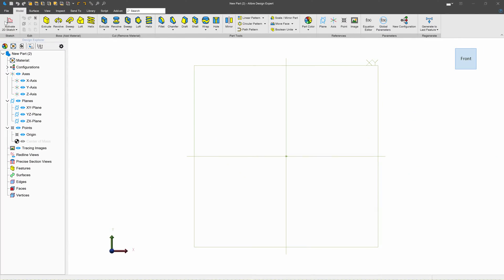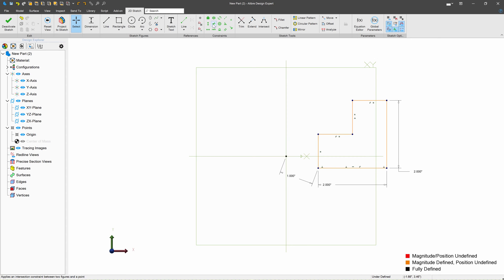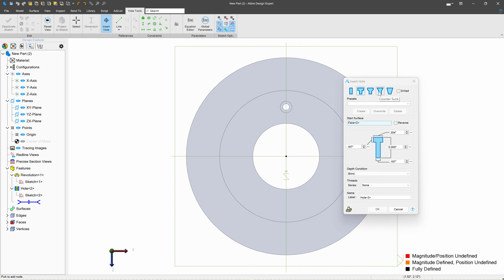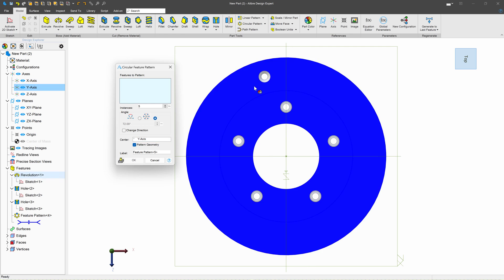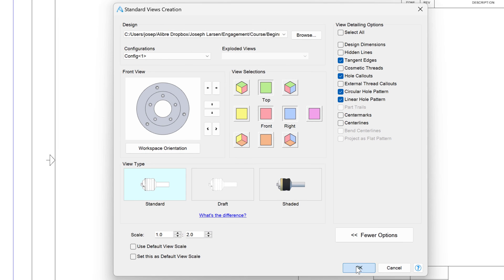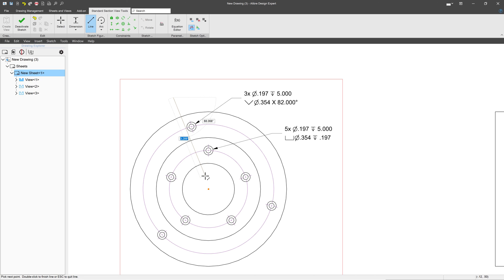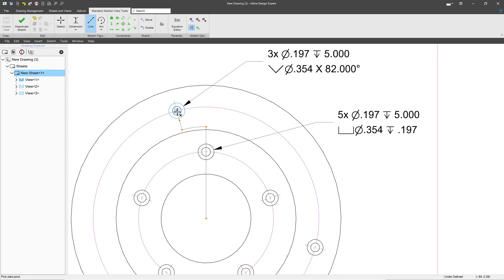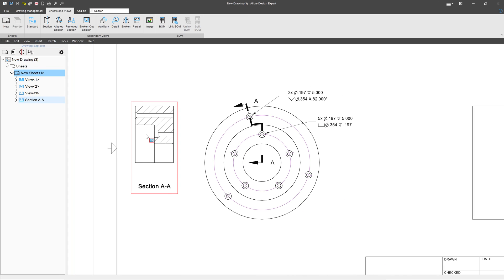Making an Aligned Section View In Alibre Drawings | Alibre Beginners Course #60